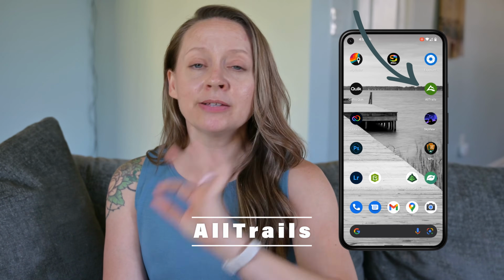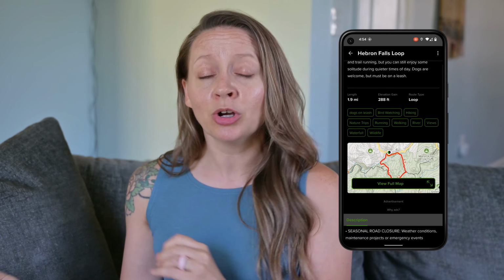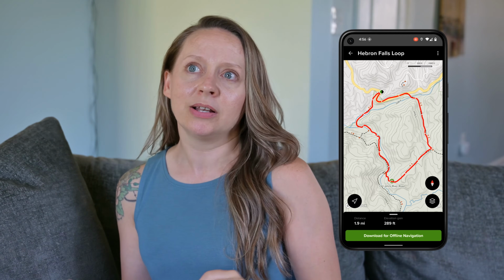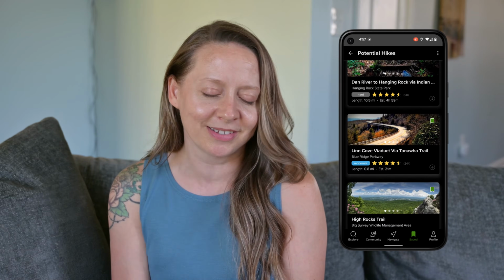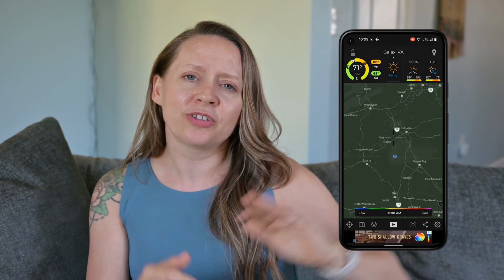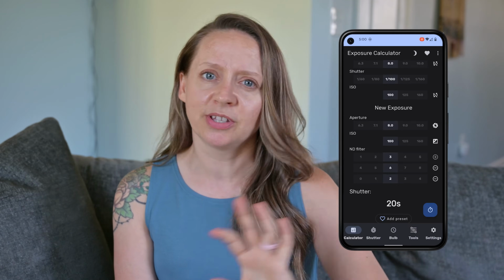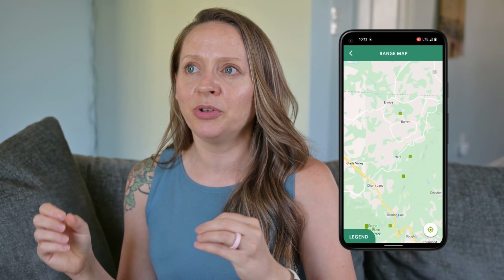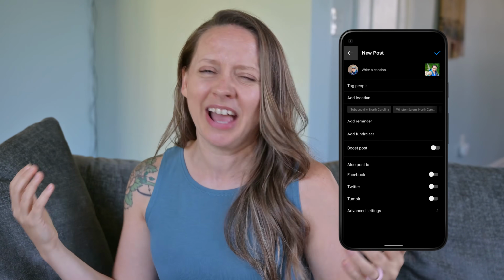The TOP 5 Landscape Photography Apps that I Love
This week’s episode discusses the Top 5 landscape photography apps that I love to use for my outdoor photography adventures. I discuss two phone apps I use when trying to figure out where to photograph, two apps I use while I am on the trail, and a photo editing app I use frequently both out in the field and at any other time during the week.

There are thousands of apps out there that can aid us in our photography and there are several additional phone apps I use that I didn’t mention in this video. I narrowed it down to my Top 5 Favorite Apps that really help me in all aspects of my nature photography hikes!

My Top 5 Favorite Apps for Outdoor Photography - I am currently using a Google Pixel 5

AllTrails Mobile App (how I decide where to go)
MyRadar Mobile App (checking the radar and weather)
Exposure Calculator App:

00:00:00 - Introduction to my 5 Favorite Photography Apps
00:01:14 - Pre-planning Trail finder App, AllTrails
00:06:50 - Pre-planning Weather App, MyRadar
00:08:22 - On the Trail Camera Settings App, Exposure Calculator
00:10:26 - On the Trail Plant Identification, Seek by iNaturalist
00:11:52 - Mobile Photo Editing App, Adobe Photoshop Express

I would love to learn about some new ones out there!

The Camera and Video Gear used in this week’s video include:

Nikon Z6 Mirrorless Camera w/ 24-70mm Lens
Rode VideoMic Pro+

If you enjoyed this video, please consider giving it a thumbs up and sharing it with others!

~Acacia~

WHERE ELSE YOU CAN FIND ME:

Etsy Store

GoPro Hero9 Black
Nikon Mount Adapter FTZ
Nikon Z 70-200mm f/2.8 lens
Nikon AF-S Nikkor 50mm f/1.8G Lens
Kase Wolverine Filters
Peak Design Capture Camera Clip
Leofoto LS-324C+LH-40 Tripod
Joby GorillaPod Tripod
ULANZI Phone Tripod Mount
Osprey Sirrus 24 Women’s Hiking Backpack
Tenba BYOB Camera Bag Insert
Rode VideoMic Pro+
XQD SD Card Reader
Sony 120GB XQD Card